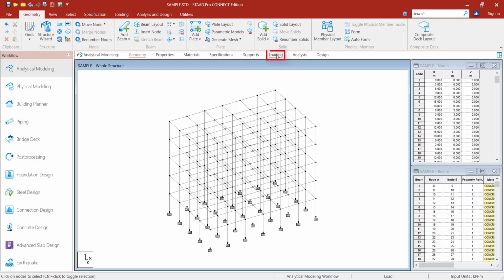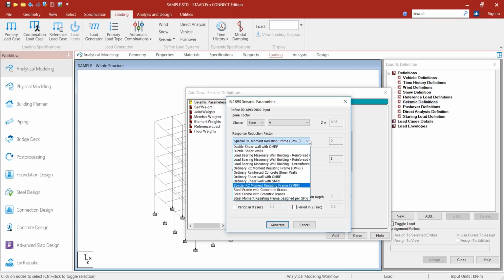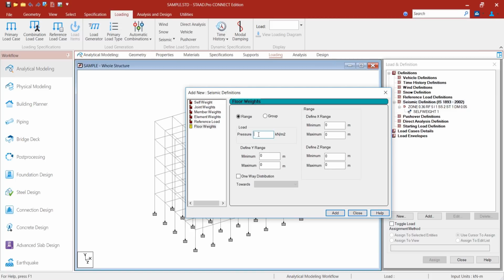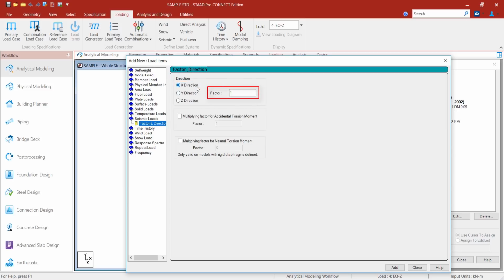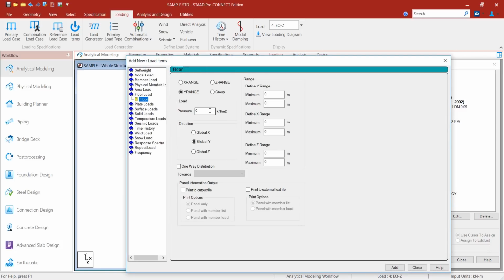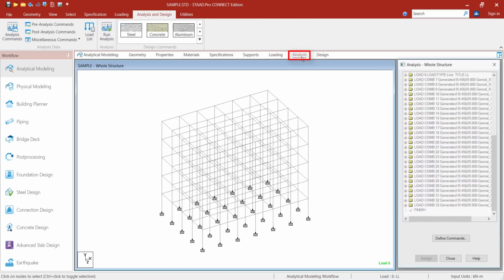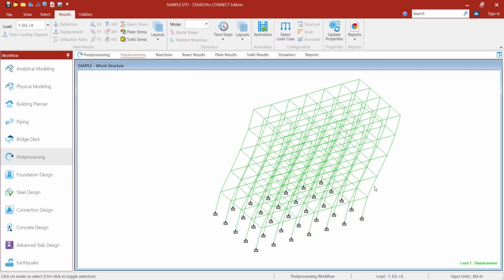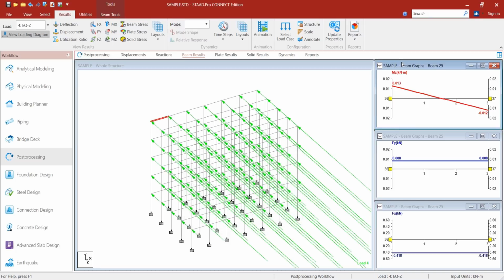STAAD Pro CONNECT Edition Structural Analysis by Equivalent Static Method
This video will familiarize you with the implementation of Equivalent Static Method of analysis in STAAD.Pro CONNECT Edition. Topics covered include Defining Seismic Definition, generating various Load Cases, assignment of various Loads and generating Load Combinations. Additional topics covered  also includes the interpretation of the results such as Support Reactions, Shear Forces, Bending Moments, Stresses induced and many more after Postprocessing.